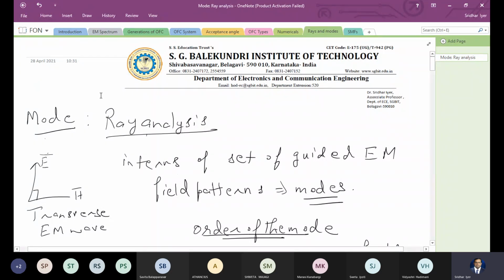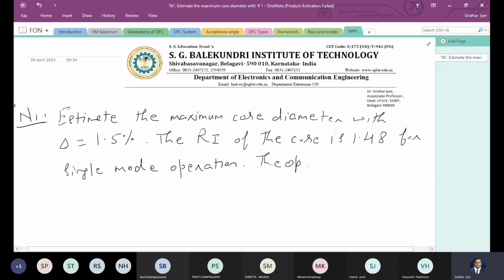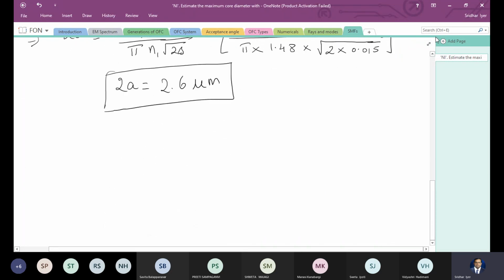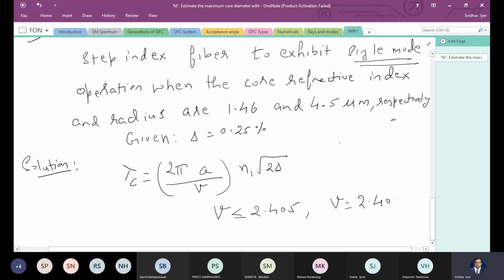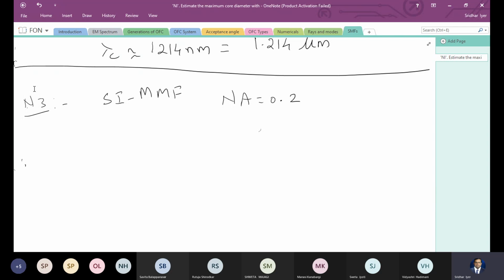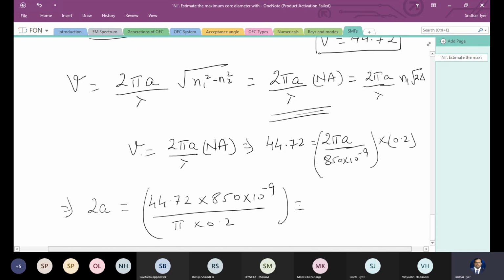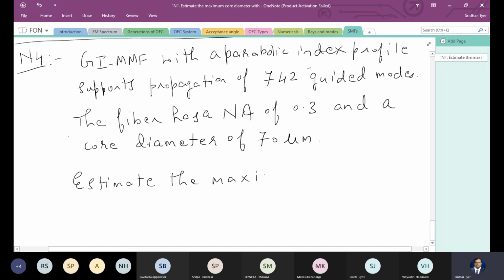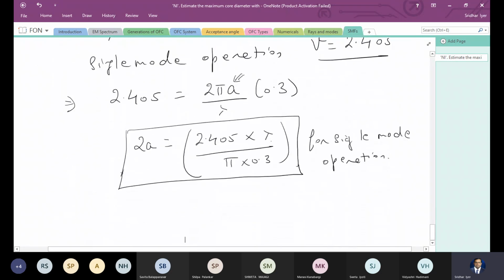ECE, FON, 17EC82, Module 1, Modes, MMF and SMF Numericals